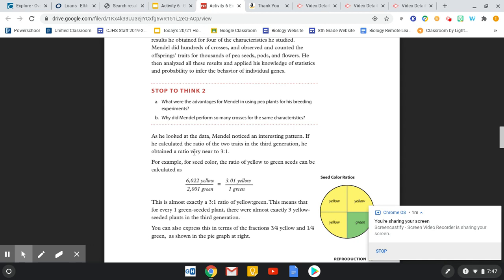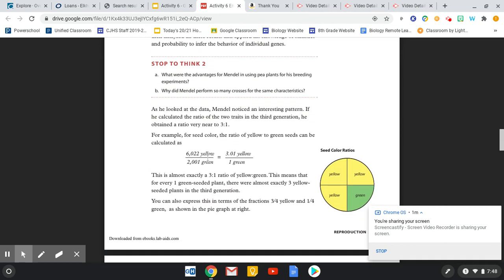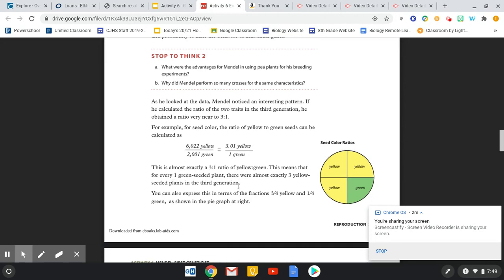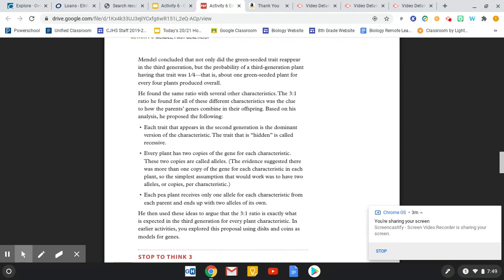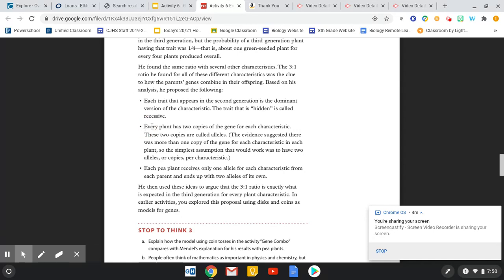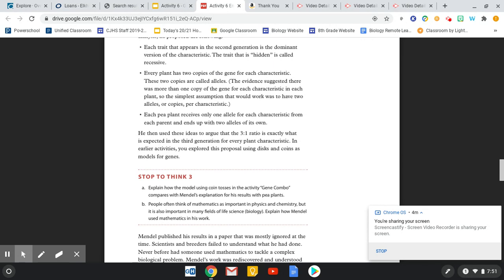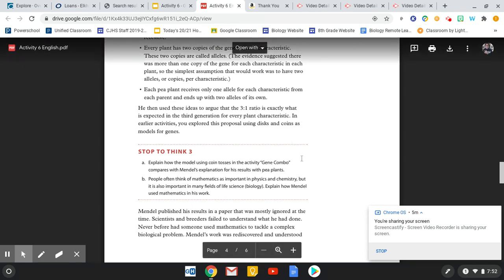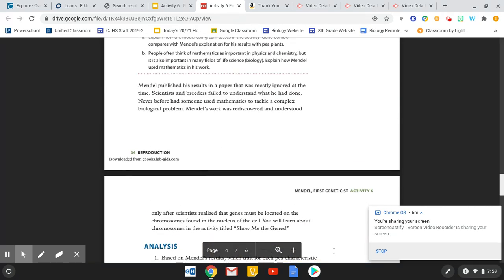stop to think #3